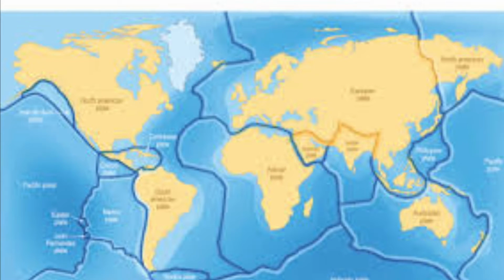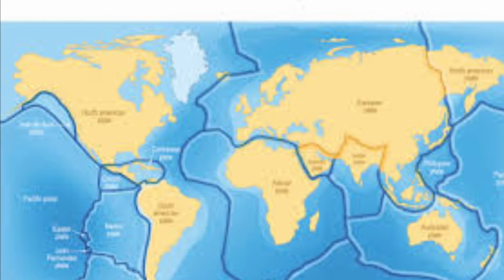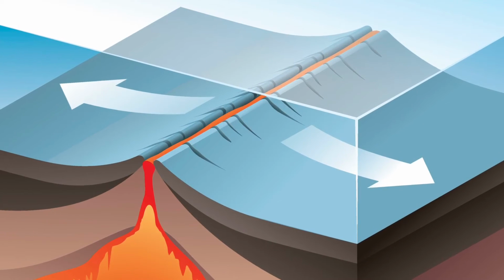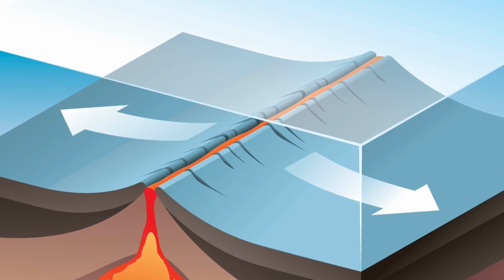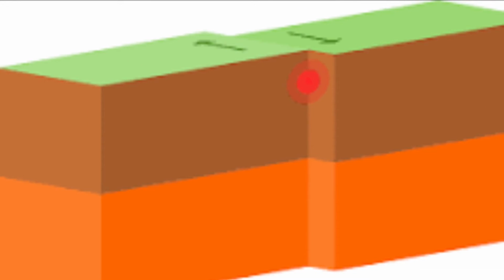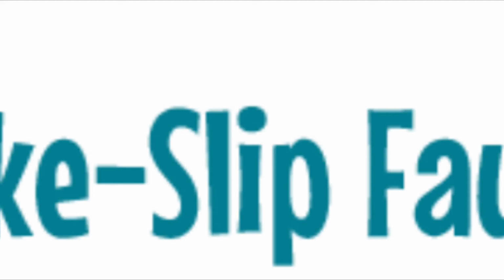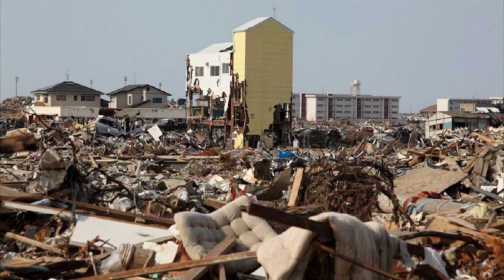The theory of tectonics plate and continental drift.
IT’S TIME TO LEARN!